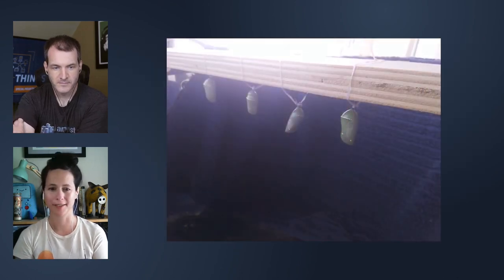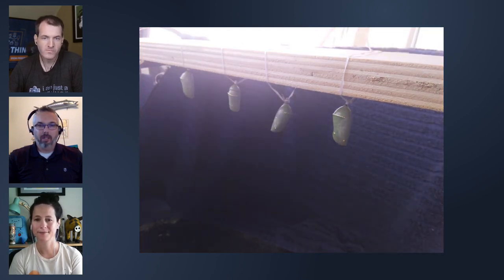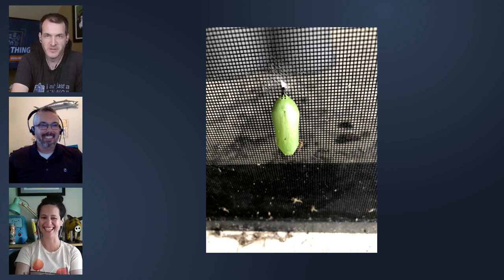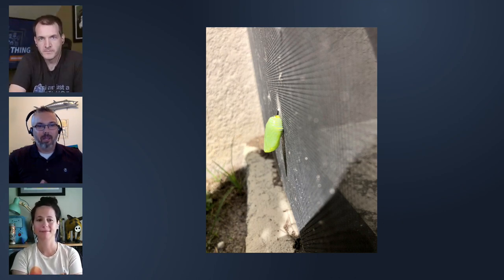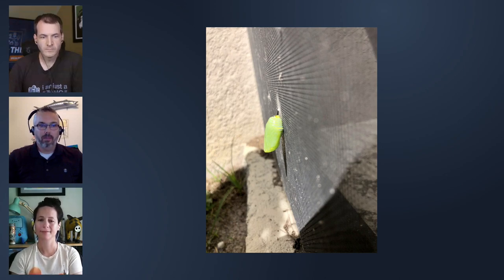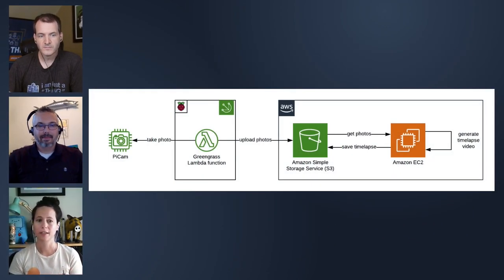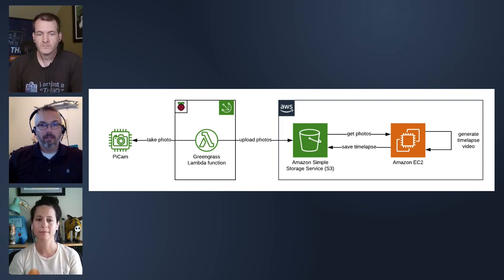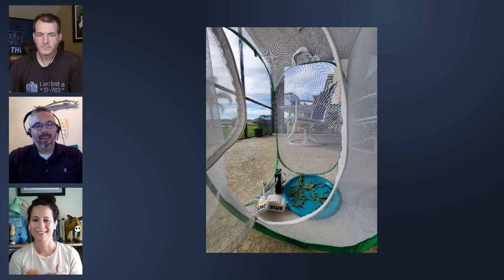IoT All the Things: Special Projs. Ed. S1 Ep3 Taking Wing With IoT: the Butterfly Chrysalis Process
Catch the making of a monarch (butterfly) on the 3rd episode of IoT All the Things: Special Projects Edition. Our hosts are joined by Sr. Solutions Architect David Malone, who shows how he uses a Raspberry Pi with IoT Greengrass to monitor butterflies emerging from their chrysalis -- part of his conservation passion project releasing Monarchs and Black Swallowtails into the wild.